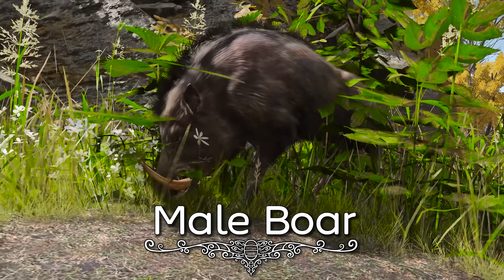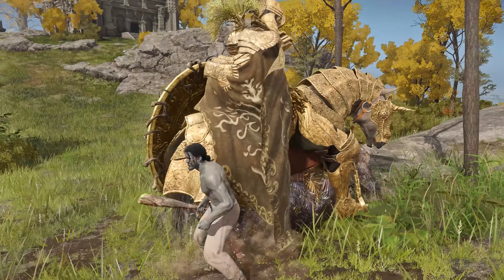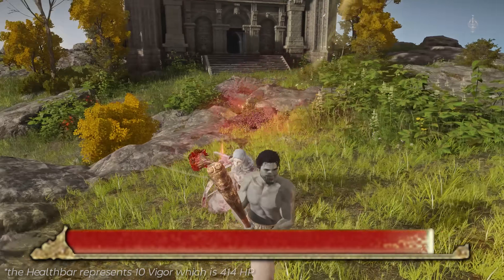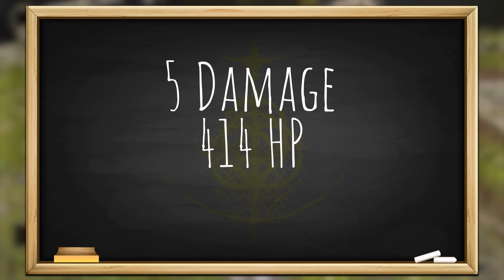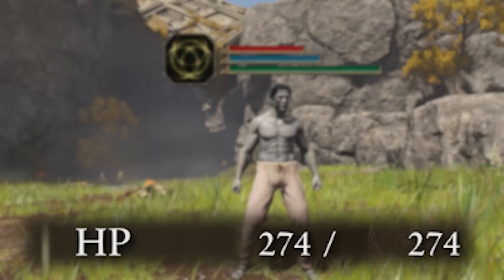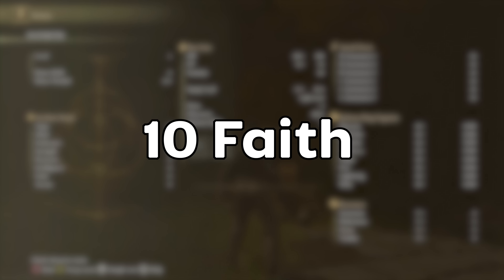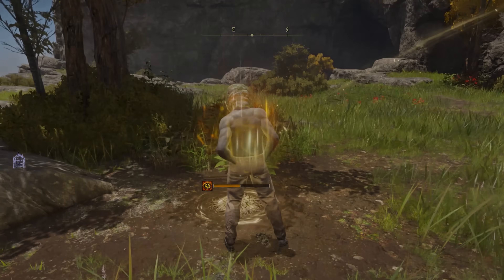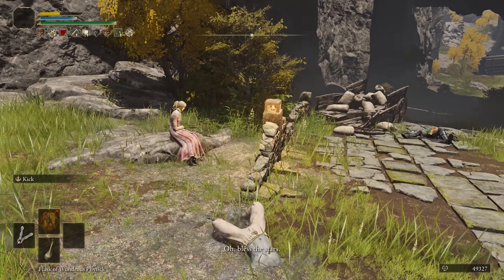Elden Ring's most HIDDEN attack that shouldn't exist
How Elden Ring's most HIDDEN attack isn't what it seems
In preparation for the Shadow of the Erdtree DLC, here is how NOT to make a build!
On the search for the weakest attack in Elden Ring we come across an attack so hidden and unknown, you probably didn't even know it deals damage. And it technically shouldn't.

Timestamps:
0:00 Things you missed
0:30 The Search
1:15 The Secret Attack
1:41 Can it one shot?
3:30 Last Resort

What are you doing down here without being subbed?